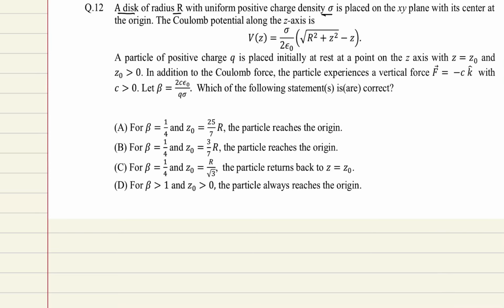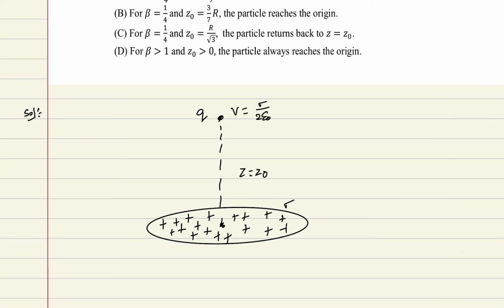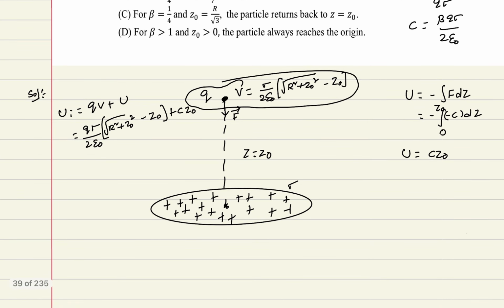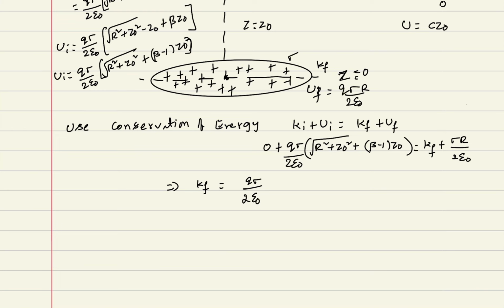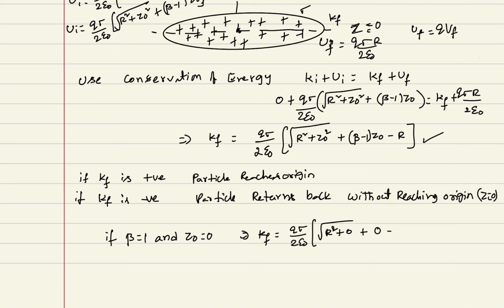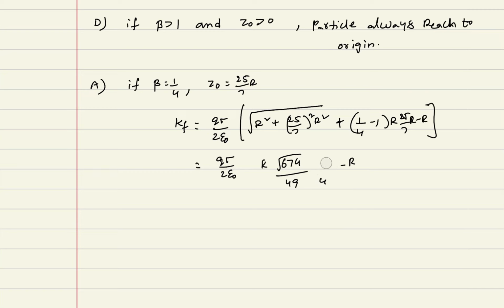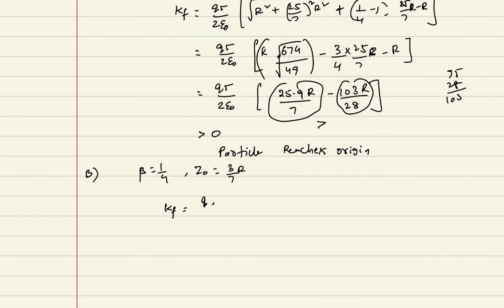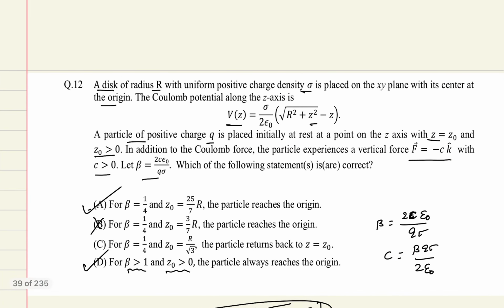Jee advanced 2022 paper-2 solution on potential due to charged disc